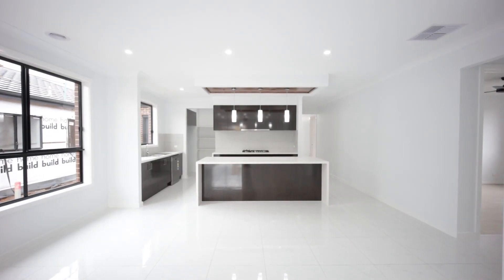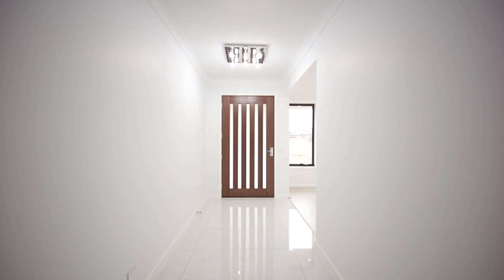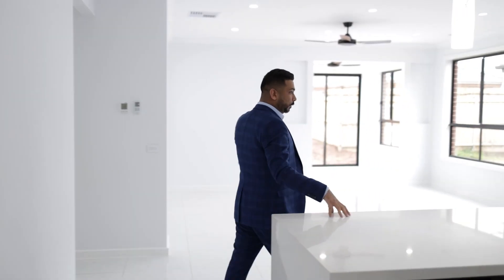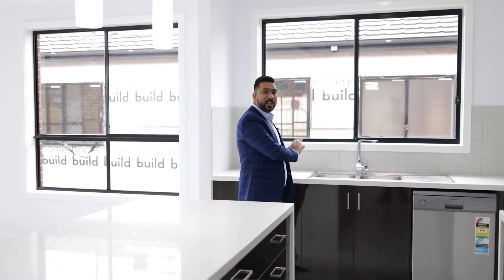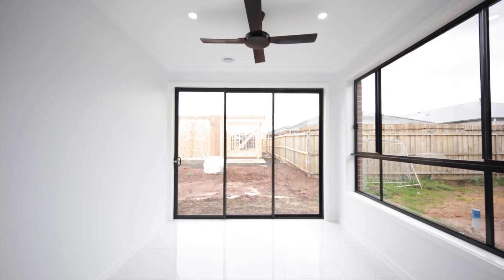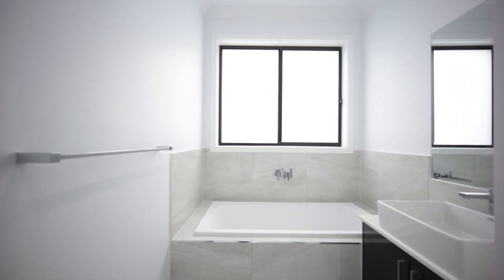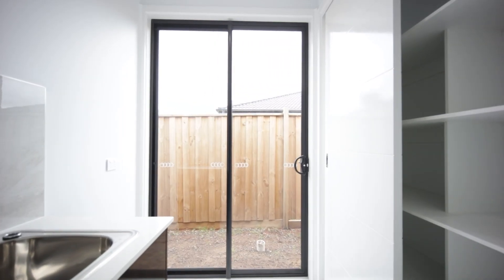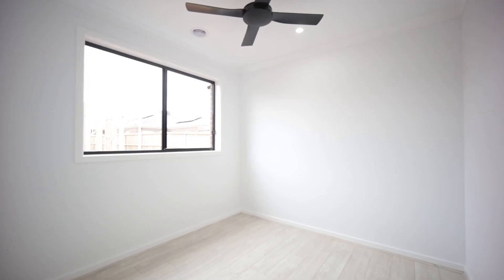📌 SHOWCASING Parrot Drive, Weir 🌏🌏🌏 26sq built on 14sq x 28 sq plot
We congratulate the family on their beautiful new home and wish them lots of success and happiness in their new home.
Aesthetically designed extremely peaceful and calm, 4 bedroom custom built home with a formal lounge, spacious walk-in pantry, and many other upgrades like premium stone benchtop, bulkhead with pendant lights, and more.
𝗜 𝗵𝗮𝘃𝗲 𝗯𝗲𝗲𝗻 𝗵𝗲𝗹𝗽𝗶𝗻𝗴 𝗺𝗮𝗻𝘆 𝗳𝗮𝗺𝗶𝗹𝗶𝗲𝘀 𝗶𝗻 𝗠𝗲𝗹𝗯𝗼𝘂𝗿𝗻𝗲 𝘁𝗼 𝗯𝘂𝗶𝗹𝗱 𝘁𝗵𝗲𝗶𝗿 𝗱𝗿𝗲𝗮𝗺 𝗵𝗼𝗺𝗲 𝘄𝗶𝘁𝗵 𝟱𝗔𝗕 𝗛𝗼𝗺𝗲𝘀.